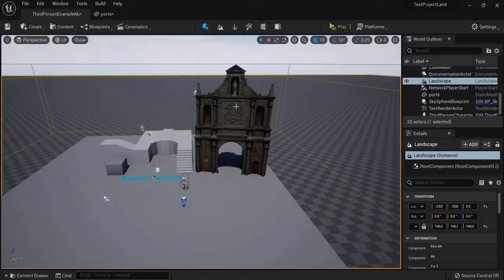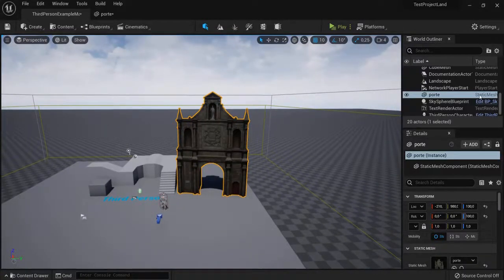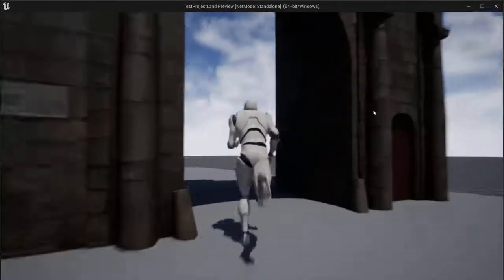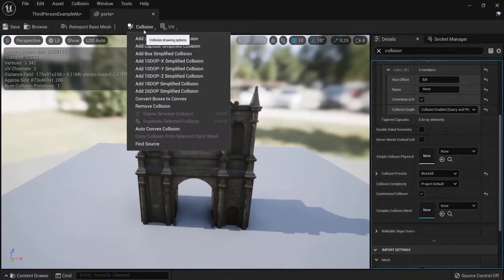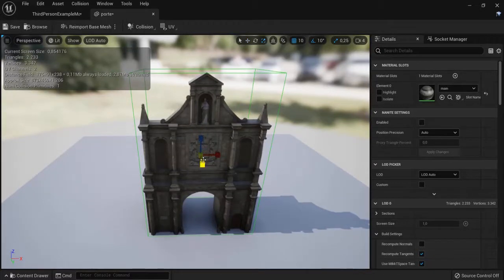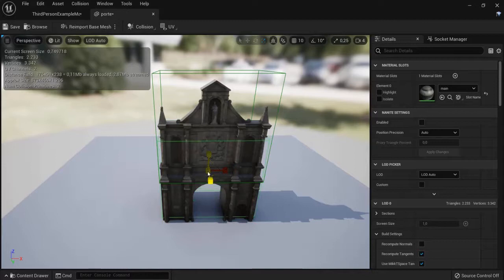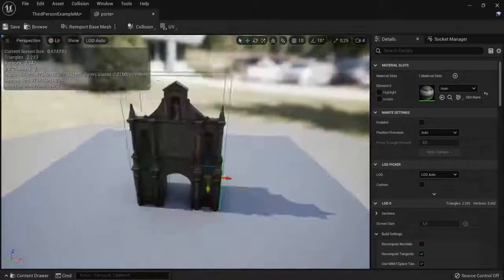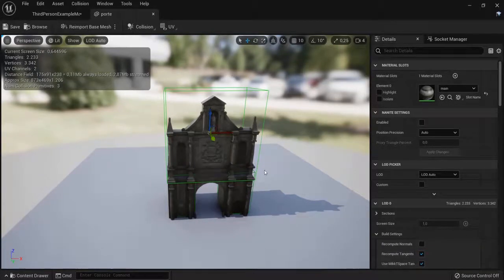How To Make Custom Collisions in Unreal Engine (on imported models) - UE5 Tutorial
How to make custom collisions on imported models. In this unreal engine 5 - ue5 tutorial you will learn how to make collisions take the shape of your meshes (from blender maya or other software) and edit them for better performance.